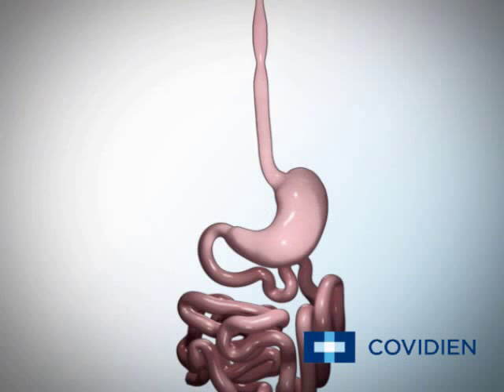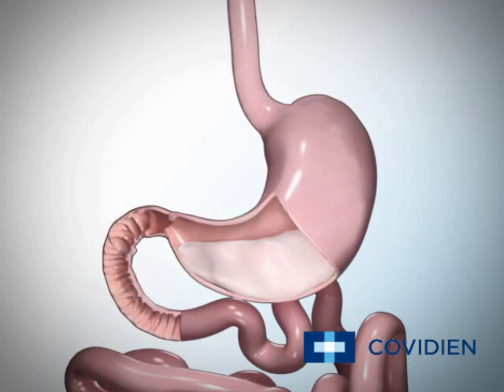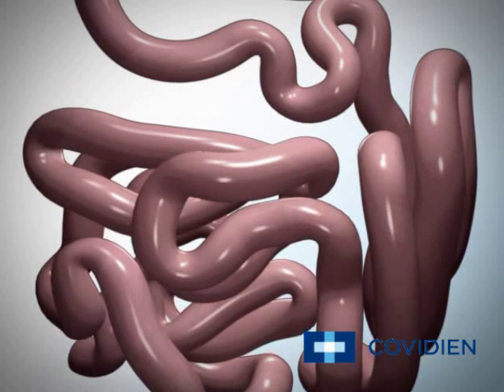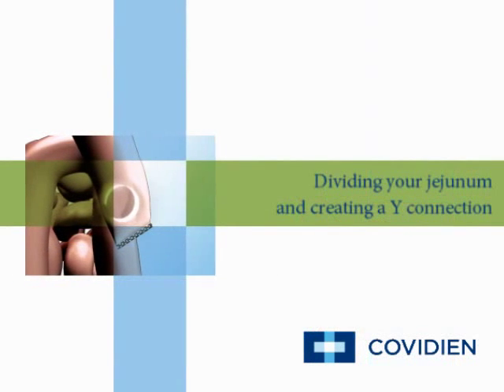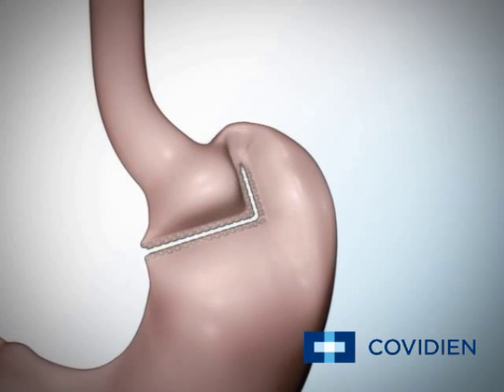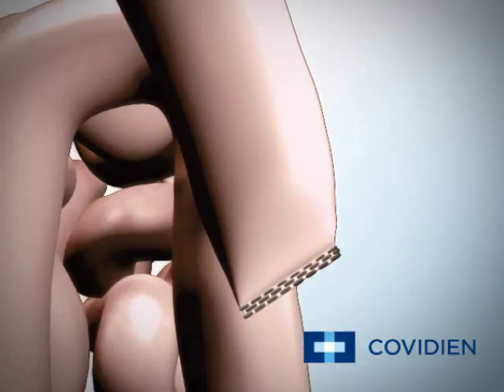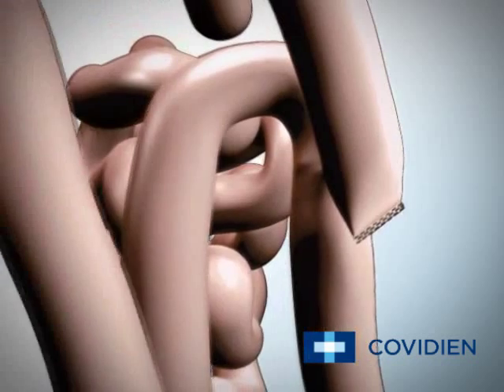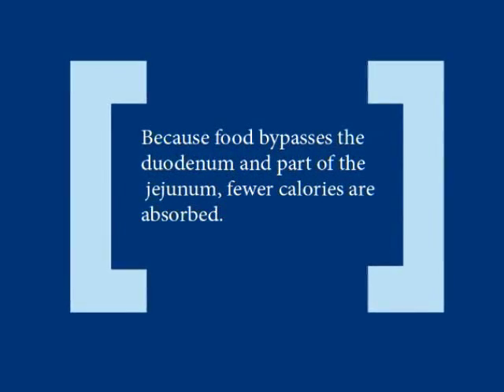Emerge Surgical - Laparoscopic Roux-en -Y Bypass Perth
When we do the Gastric Bypass surgery, Roux en-Y, we want to make a very small pouch out of the upper stomach, to restrict the amount of food which can be eaten.

That pouch is separated from the rest of the stomach, which is bypassed, by creating a new pathway into the intestines. This pathway is called a "Roux en-Y" (named after the French surgeon, Dr. Roux, who first described this reconstruction in the 1800's).

The bowel is cut, and reconstructed in a Y configuration, so that two parts of the GI tract can feed into one.